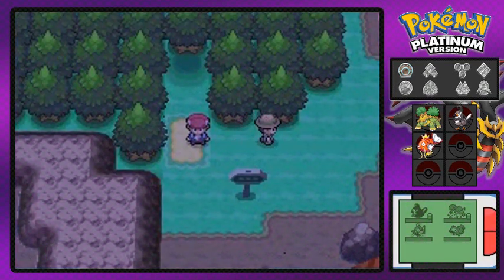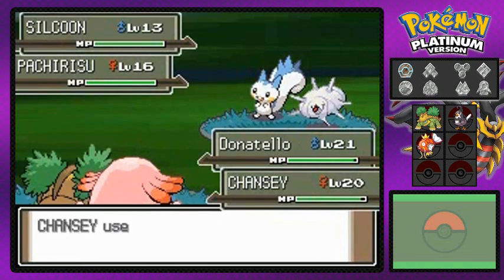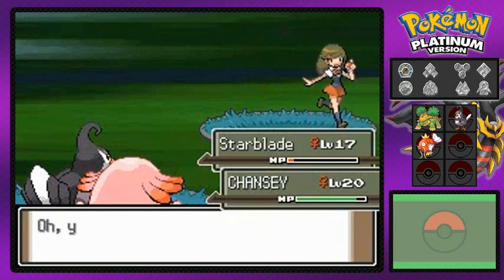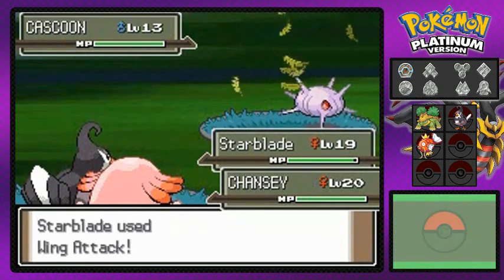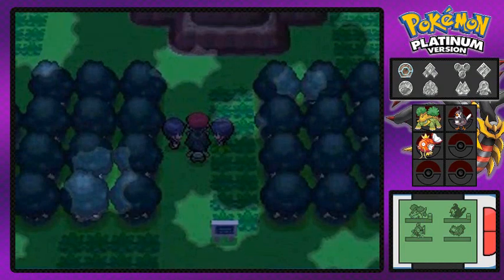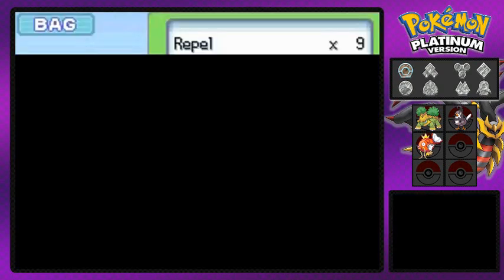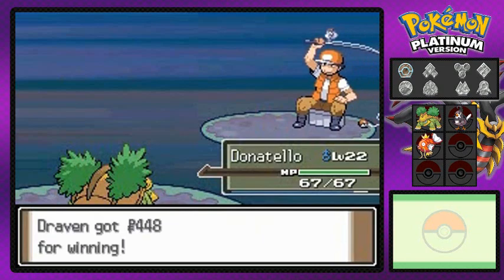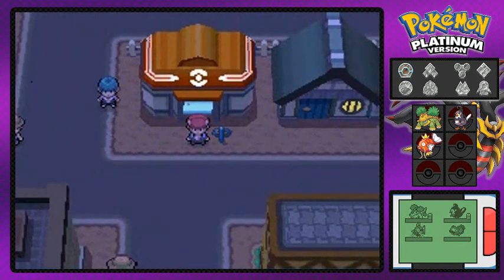Pokemon Platinum Walkthrough Part 12: Eterna Forrest!